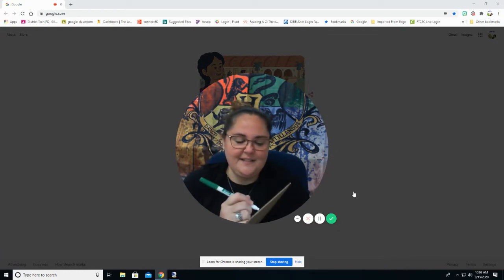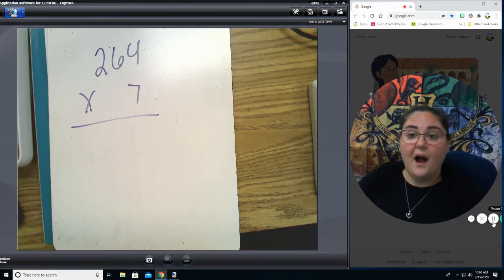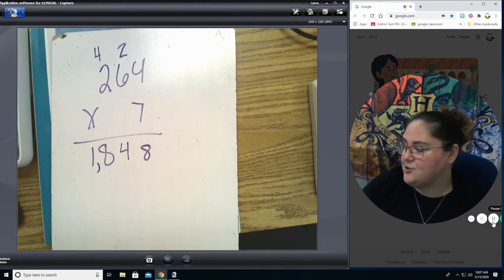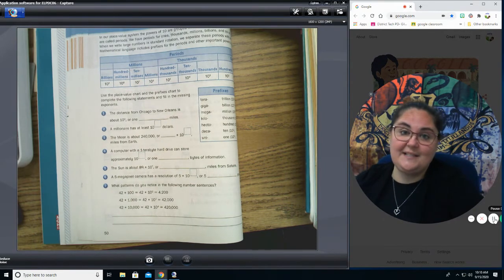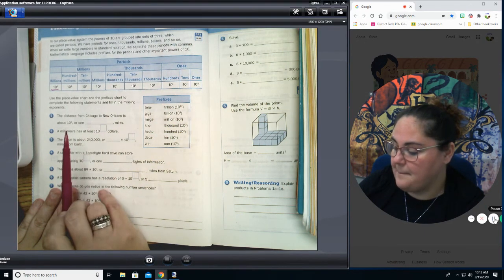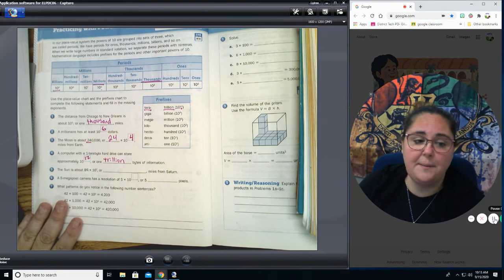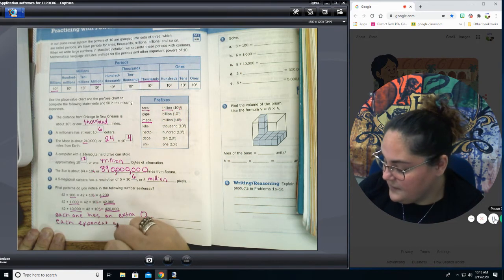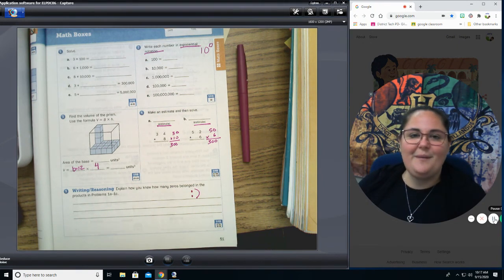EDM 2 5